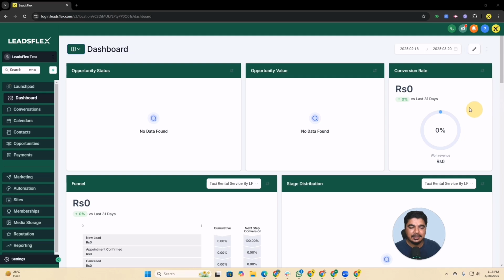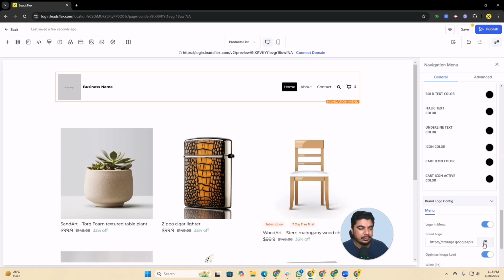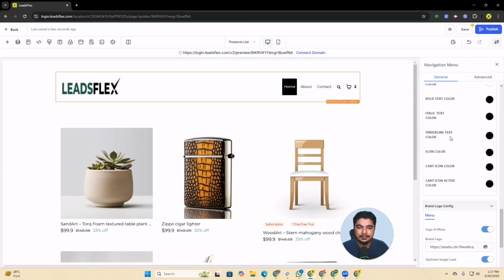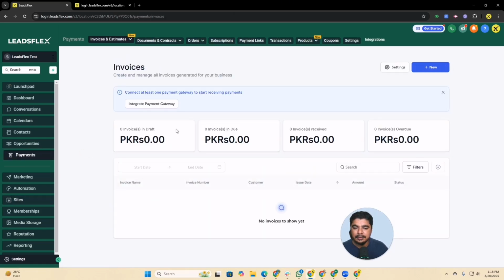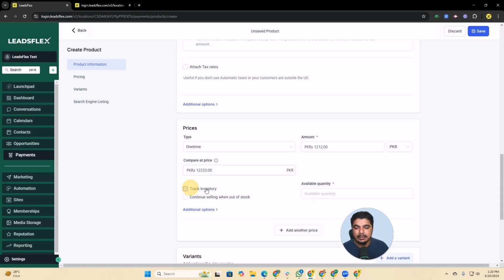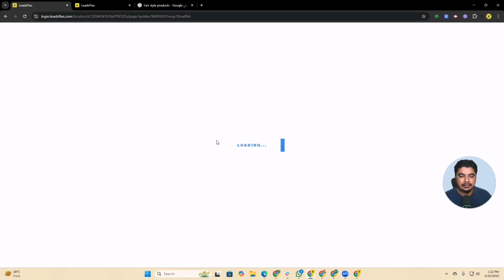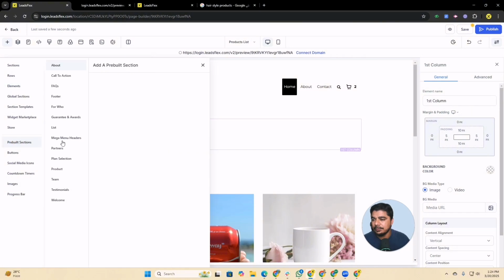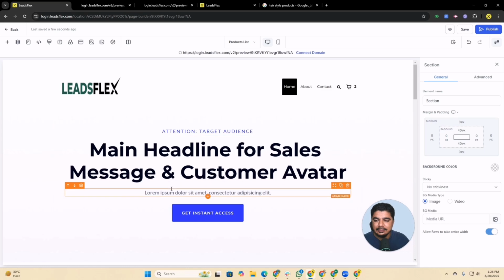How to Build a Stunning Online Store in GoHighLevel (Step-by-Step)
Want to build a fully functional eCommerce store in GoHighLevel and start selling products online? This step-by-step tutorial will walk you through everything you need to know to create, design, and optimize your GoHighLevel store for maximum sales!

✅ How to create a store in GoHighLevel from scratch
✅ How to add and manage products effortlessly
✅ How to create product collections to organize your store
✅ How to design a beautiful, high-converting GoHighLevel store
✅ How to optimize your store for SEO & more sales!

Whether you're selling physical or digital products, this guide covers everything you need to launch your online store and start making sales with GoHighLevel! 💸

GoHighLevel users looking to sell products online
Business owners who want to automate their store with GoHighLevel
Entrepreneurs wanting to boost sales with a professional store setup

📢 BONUS: I'll also share pro tips to customize your GoHighLevel store and make it look like a premium eCommerce website!

🔥 Don't miss out! Watch till the end and start building your GoHighLevel store today!